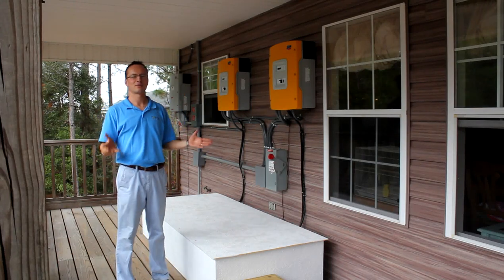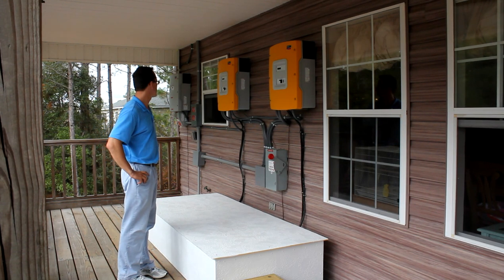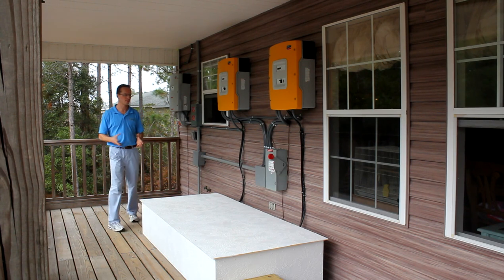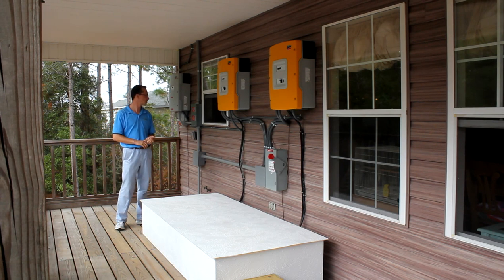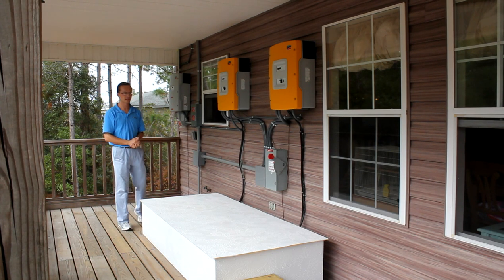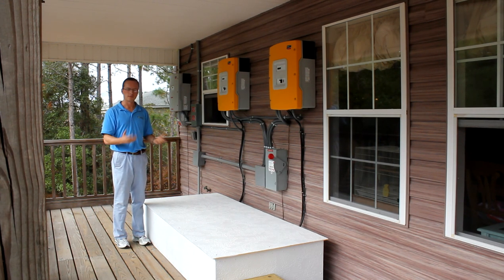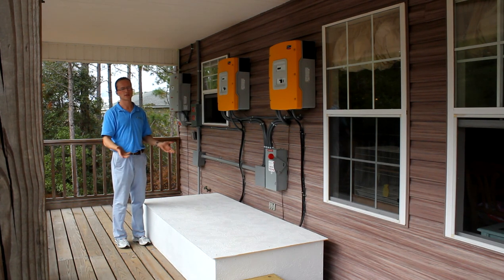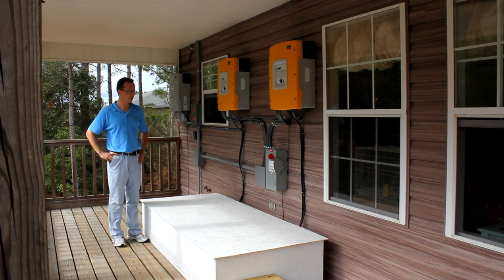Solar PV System With Battery Backup Walkthrough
Learn about solar panels and battery backups as Alex Khokhlov, Director of PPM Solar, explains how this grid-tied 8.46 kW solar PV system with battery backup operates. To find out if solar is right for you, talk to one of our solar experts and get a free quote TODAY! for details.

The live monitoring link for all system components and energy yield